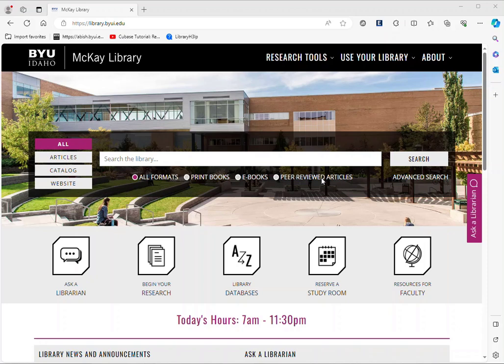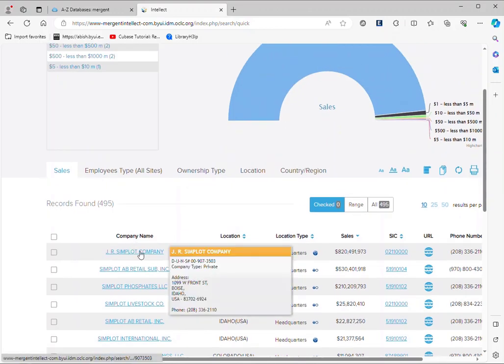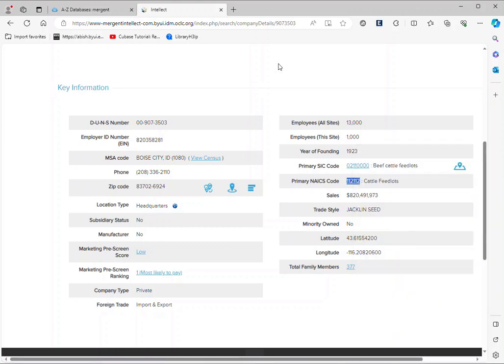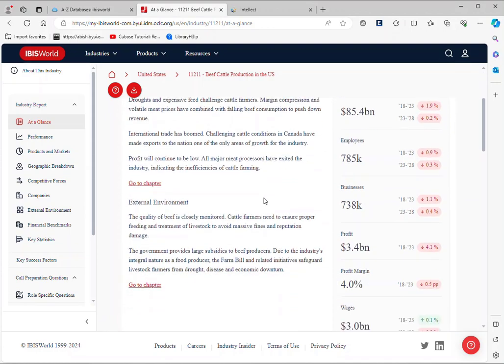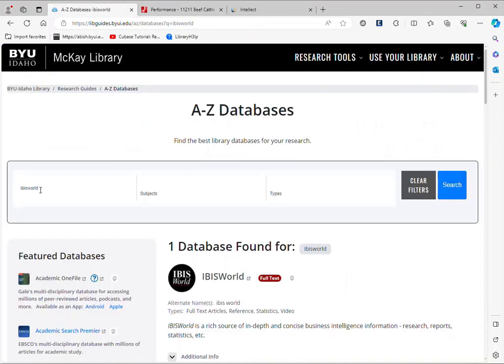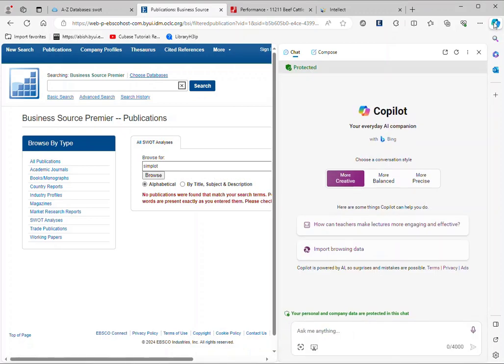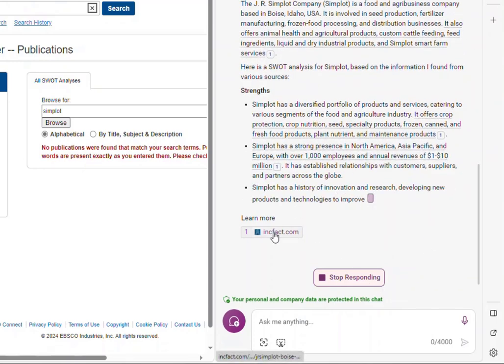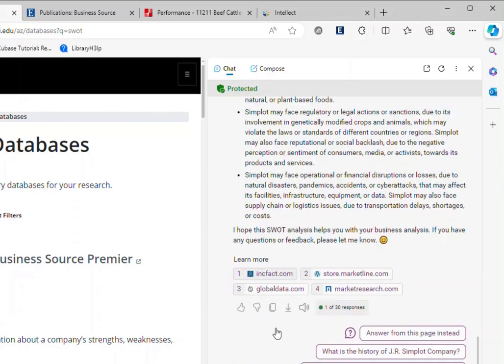Using Library Databases to Collect Business Information and Copilot to create a SWOT analysis.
Using the David O. McKay Library Website to collect business information and generate a SWOT analysis with Microsoft Copilot
-Mat Miles, video creator